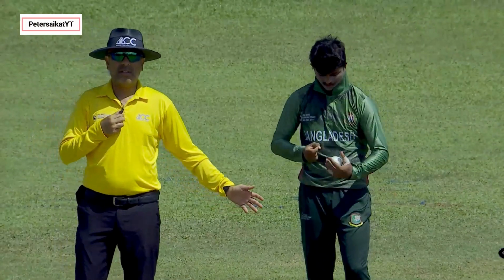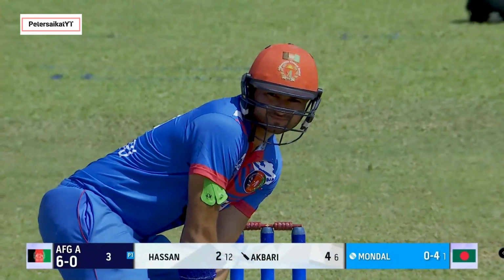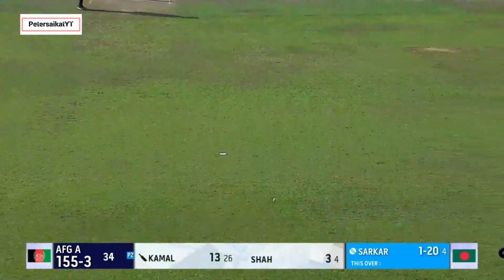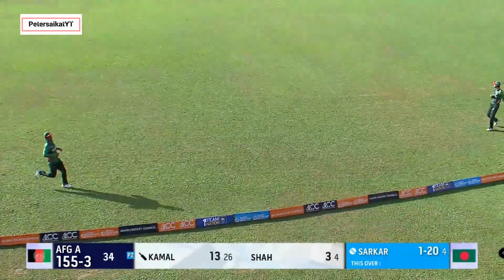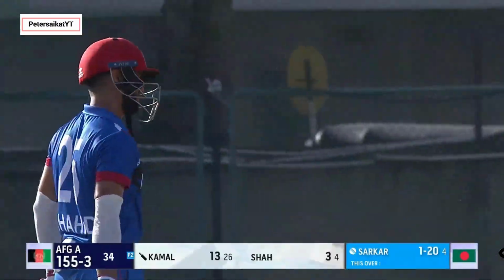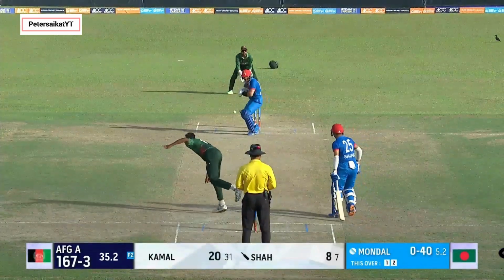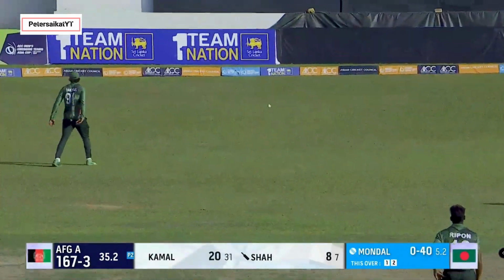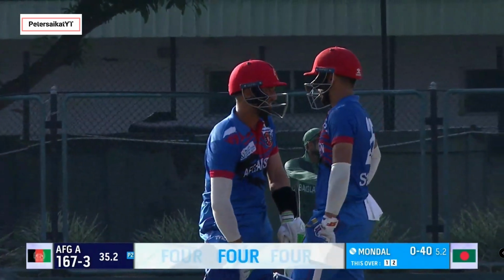Full Highlights: Bangladesh Bowling || বাংলাদেশ "এ " বনাম আফগানিস্তান "এ" || ACC MEN'S EMERGING CUP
Bangladesh A vs Afghanistan A
Bowling Highlight of Bangladesh.